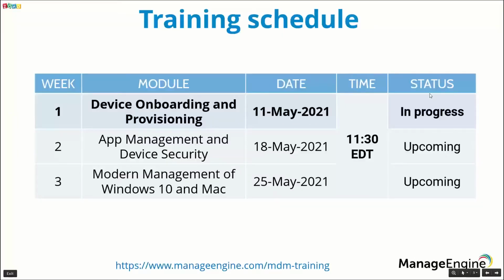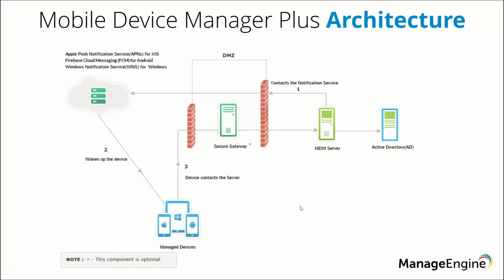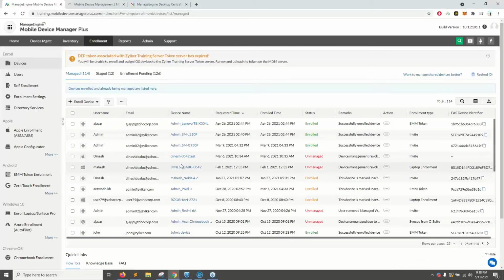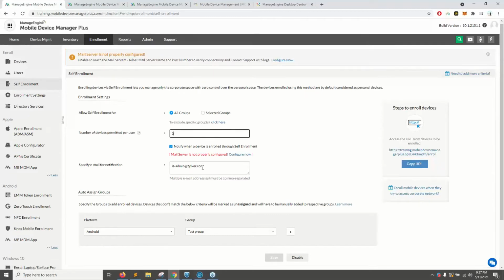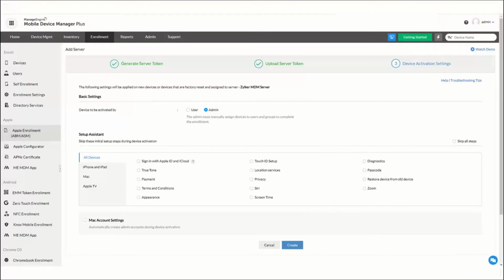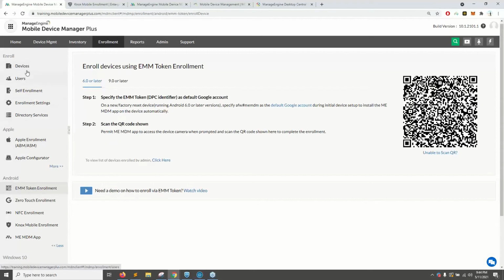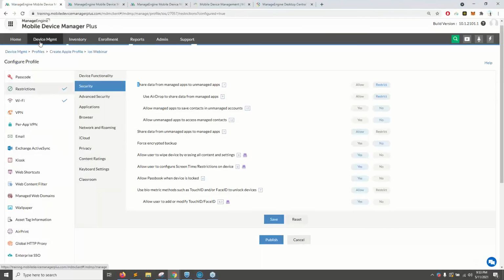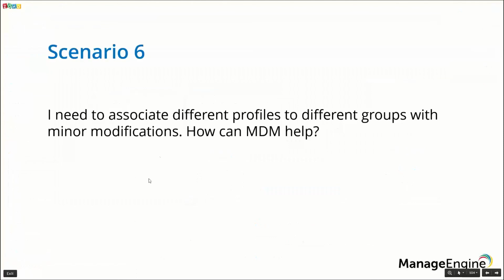Free training Mobile Device Manager Plus